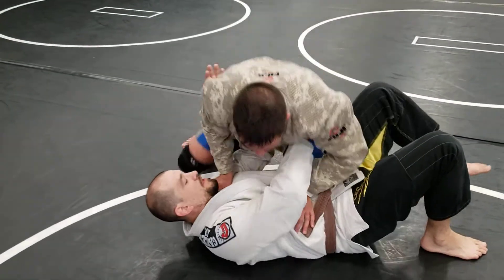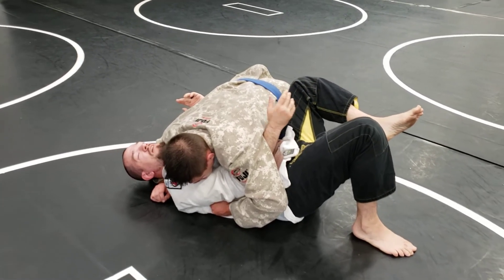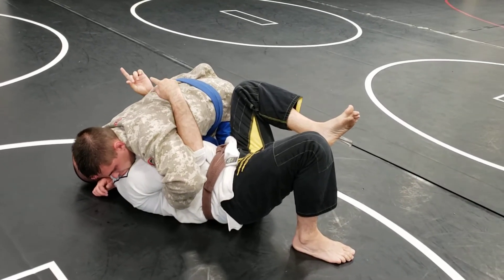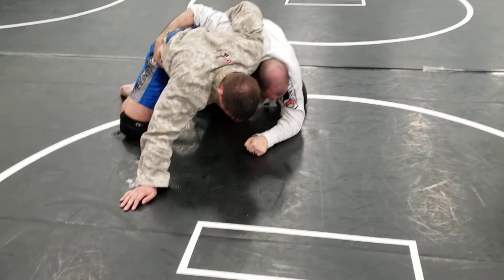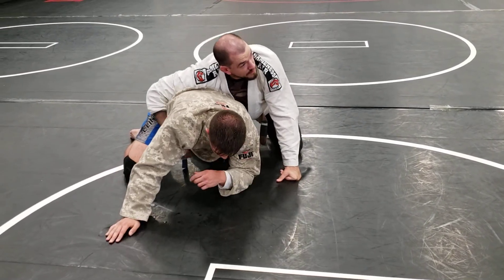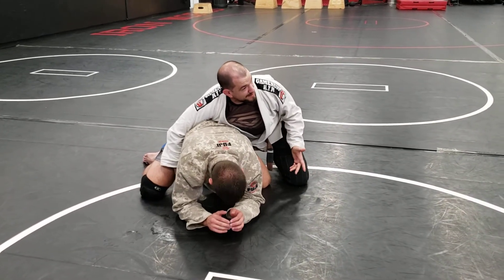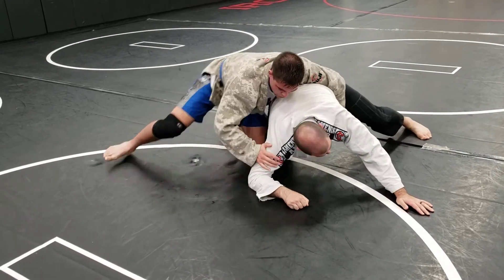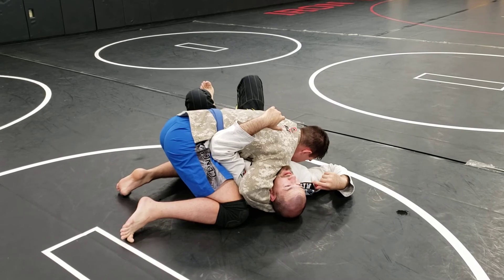Move of the Day: Side Control Escapes - 2 - Limp Arm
If they try to whizzer hard on your underhook in dogfight, follow the pressure and swing the arm to take the back.